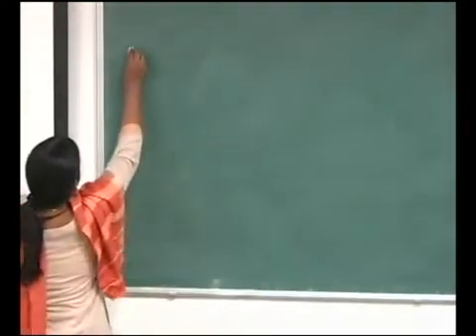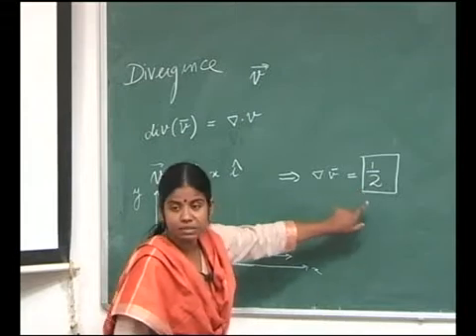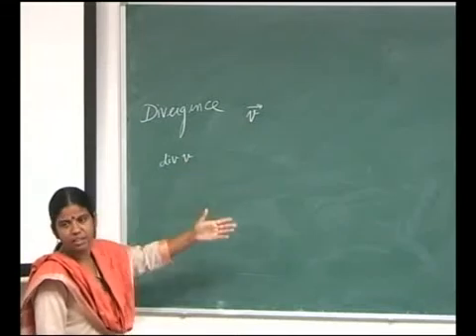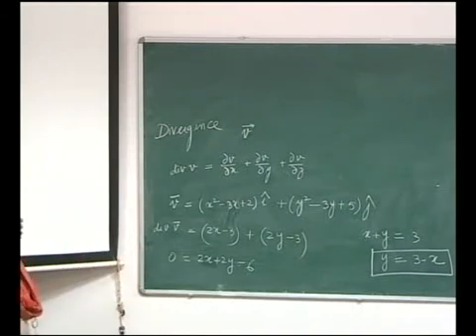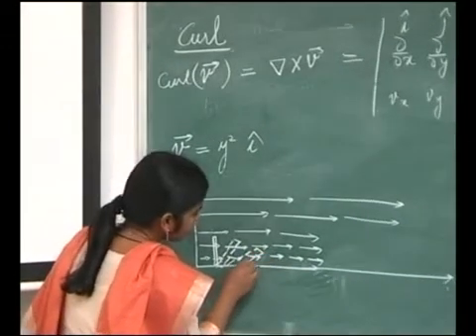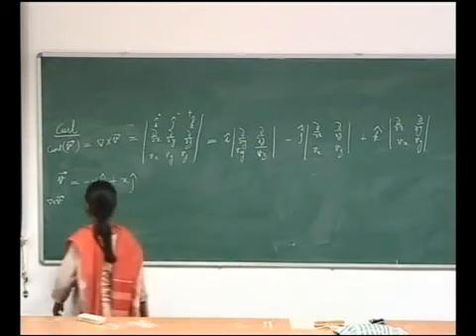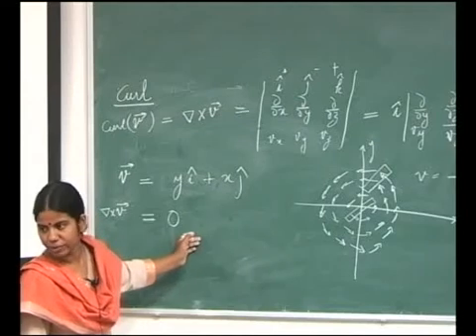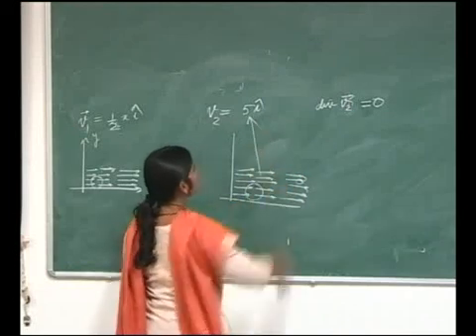Electromagnetic Field Theory Lecture - 7 Physical Significance of Divergence, Curl and Gradient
Lecture - 7 Physical Significance of Divergence, Curl and Gradient